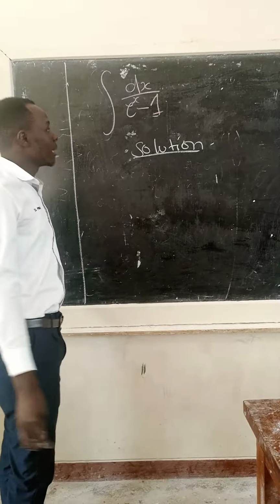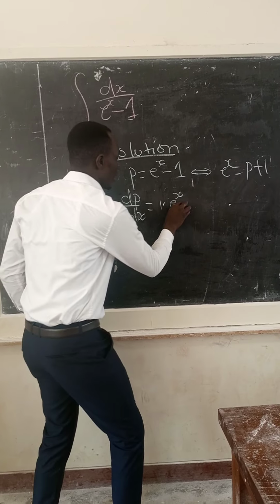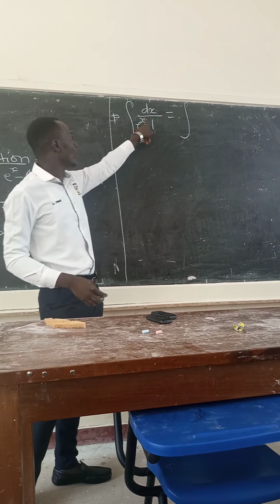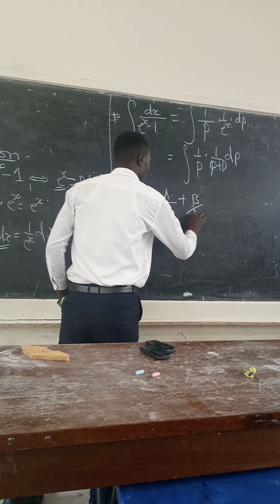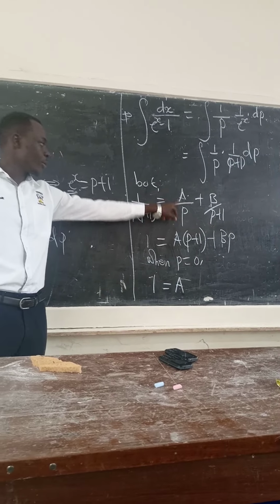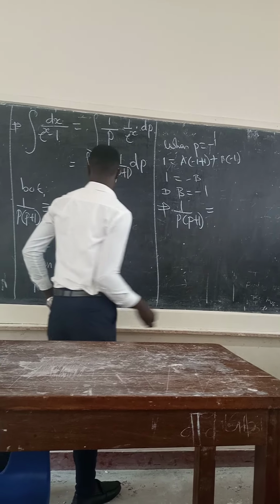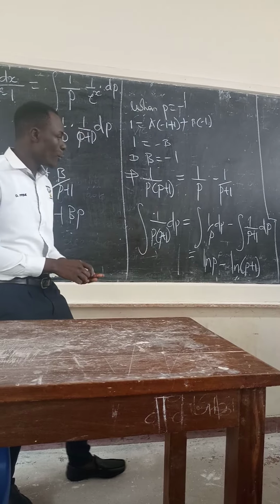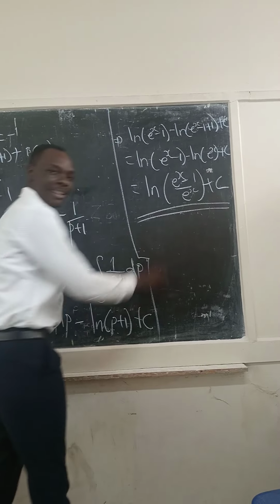Some of the integration concepts.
this will enable you to be able to work with exponential functions in integration and also involves the reduction by partial fractions.
for any questions or comment, please keep them coming.